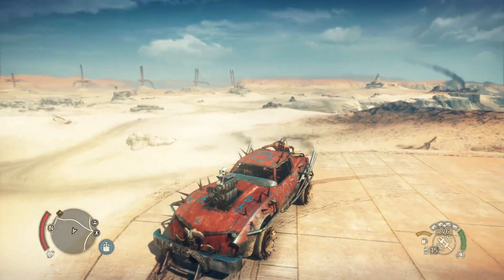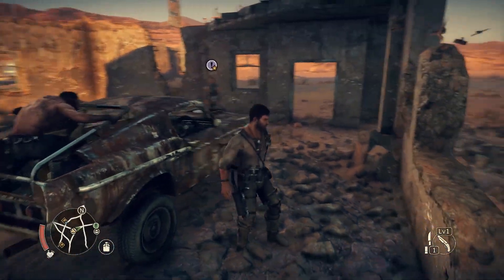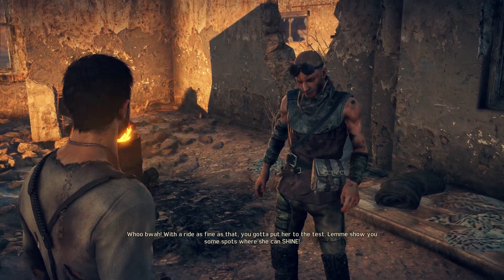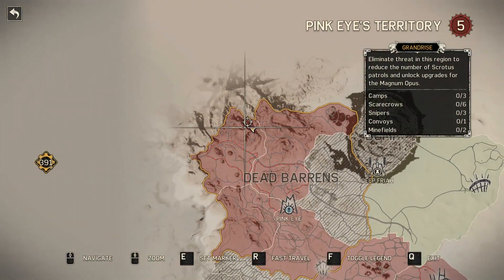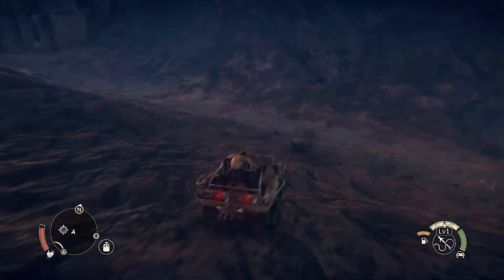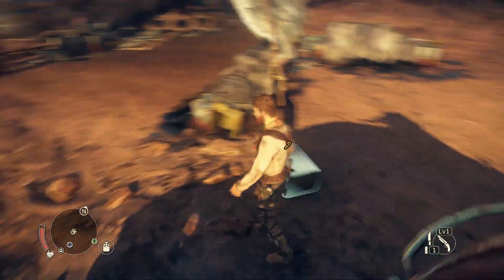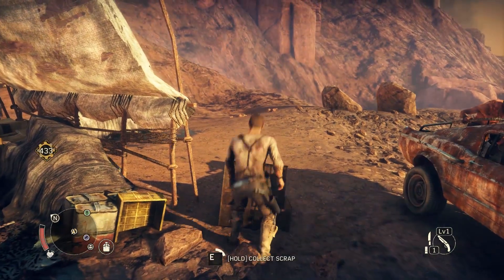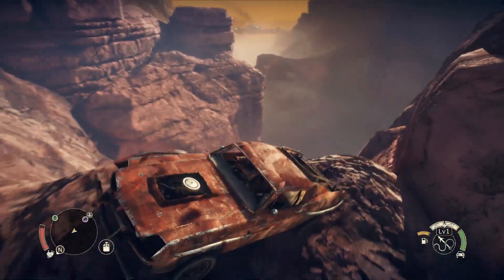(PATCHED) INFINITE SCRAP #2 | MAD MAX | How to Farm Unlimited | Glitch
Has been fixed! :/